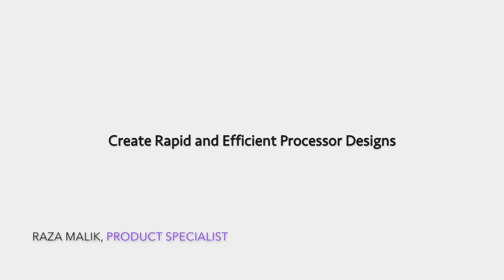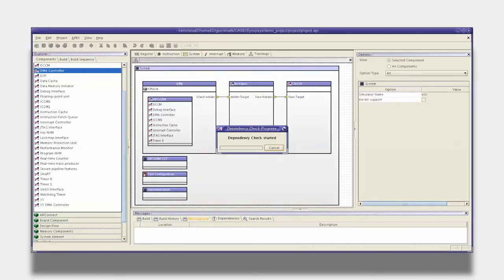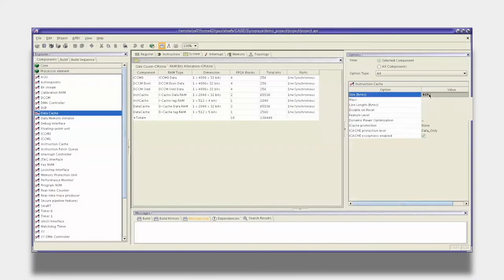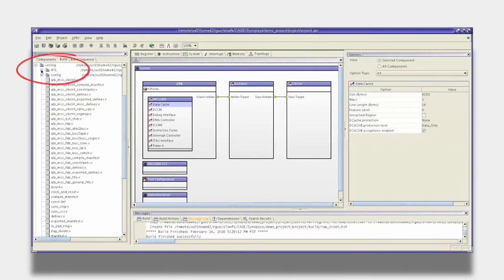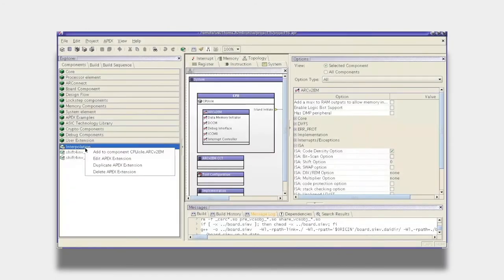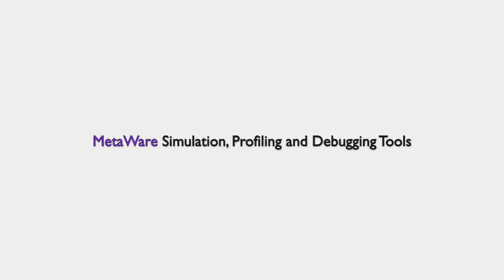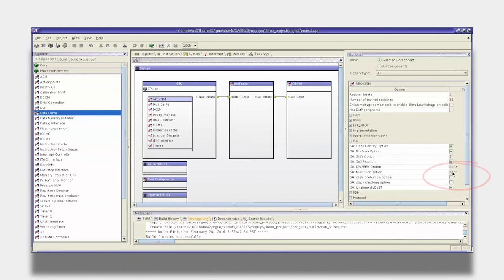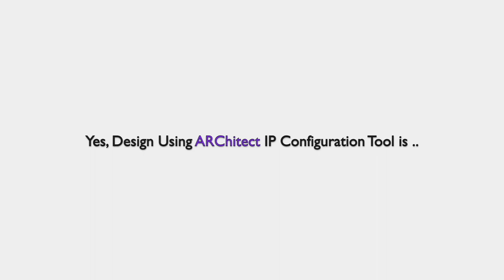Rapid & Efficient Designs using ARChitect Configuration Tool for ARC Processors | Synopsys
ARChitect utilizes IP libraries containing processors, extensions, memory-systems, peripherals, test benches and test code to produce a complete system implementation. Watch this video to see how easy it is to design using ARChitect.